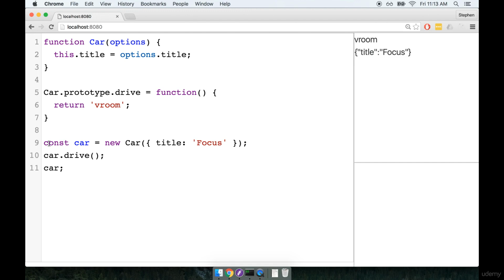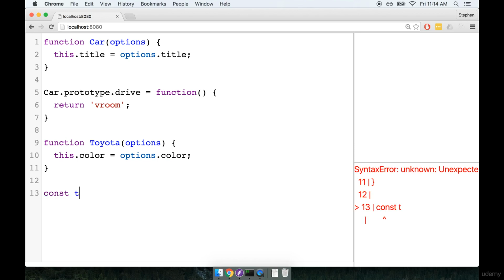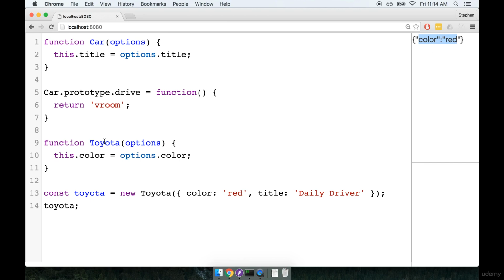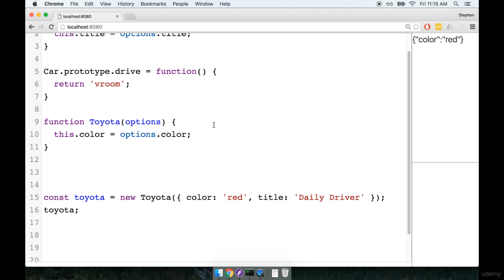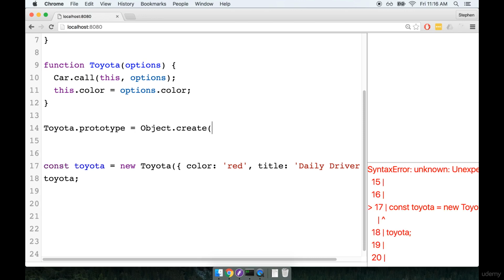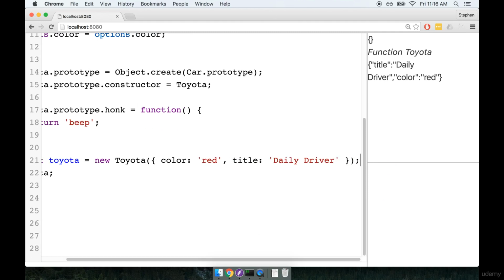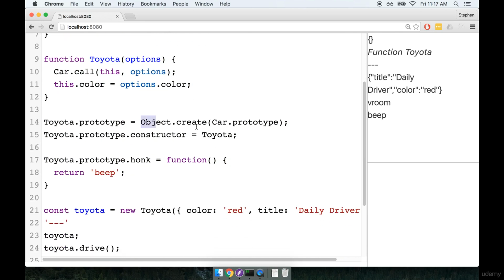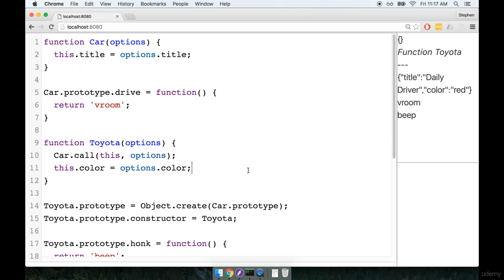ES6 JavaScript 045 Prototypal Inheritance